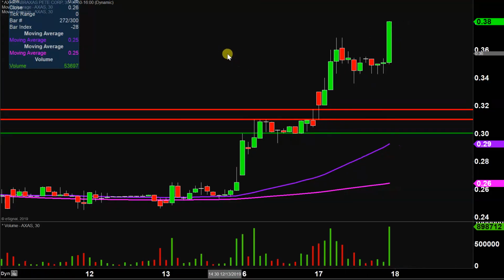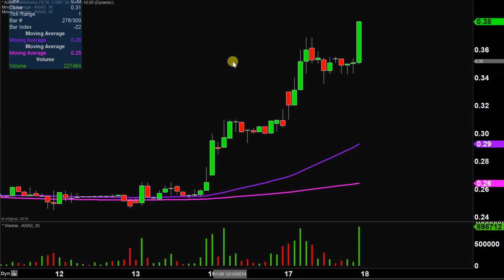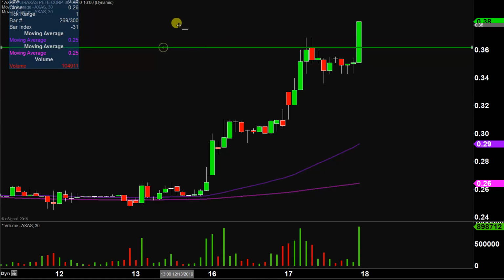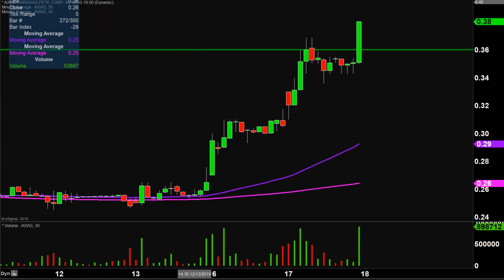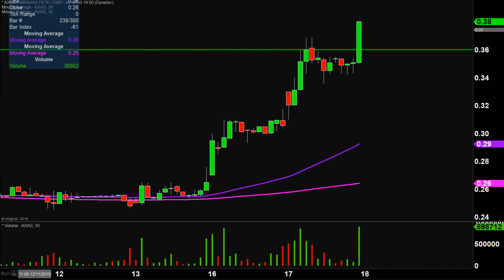Abraxas Petroleum Corporation - AXAS Stock Chart Technical Analysis for 12-17-2019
Learn how to read stock charts and identify technical patterns as ClayTrader does a quick stock chart review on Abraxas Petroleum Corporation (AXAS).